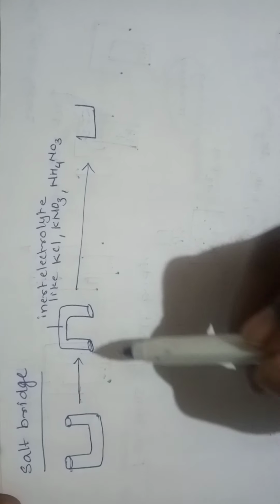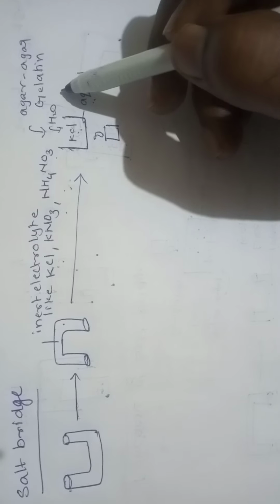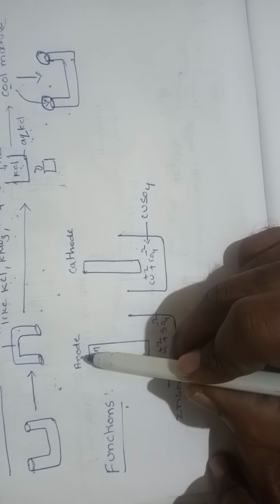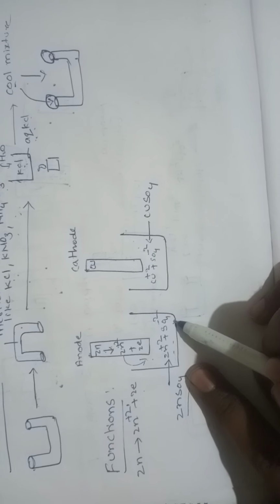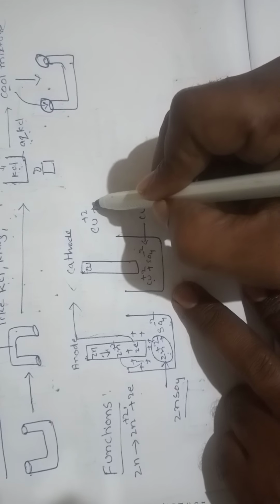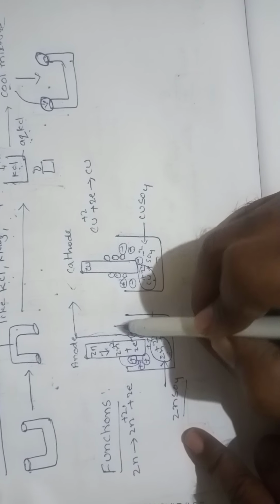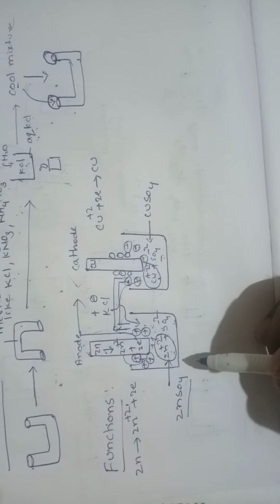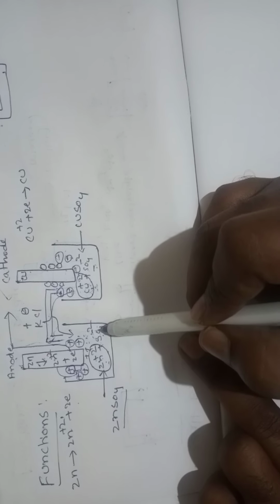Salt Bridge working (or) function (or)significance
salt bridge significance